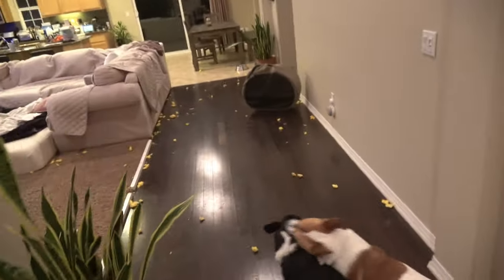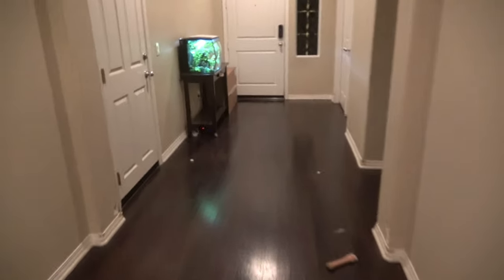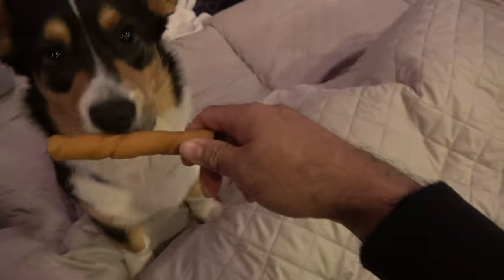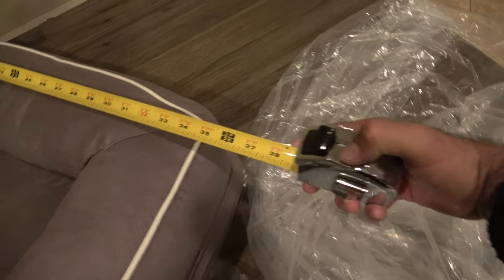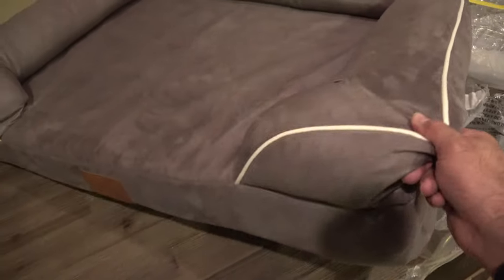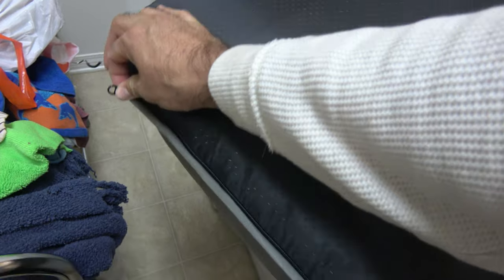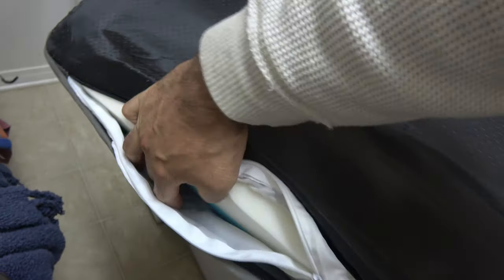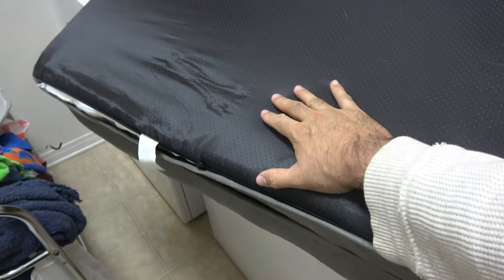Review of the MePet Premium Orthopedic Memory Foam Dog Bed